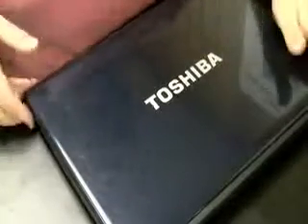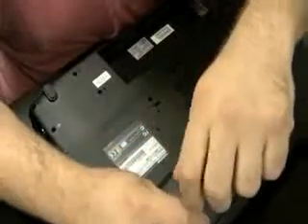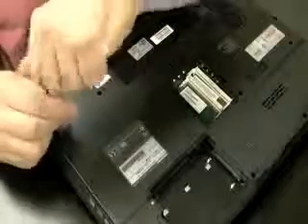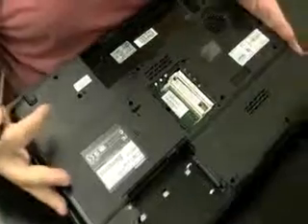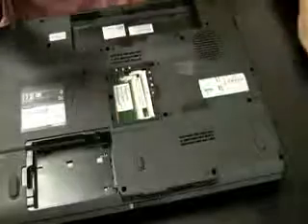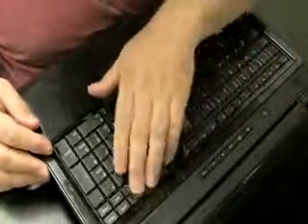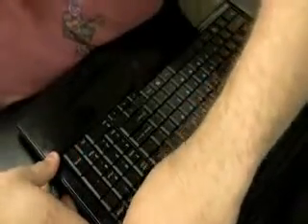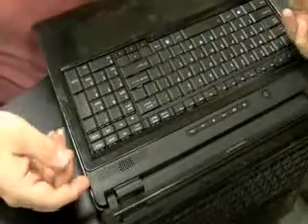video toshiba_clip0.avi